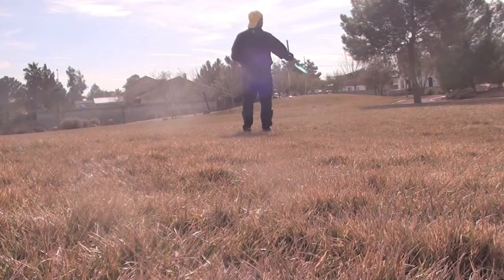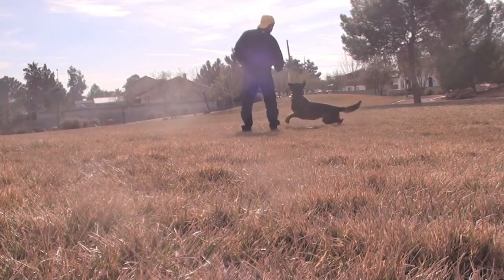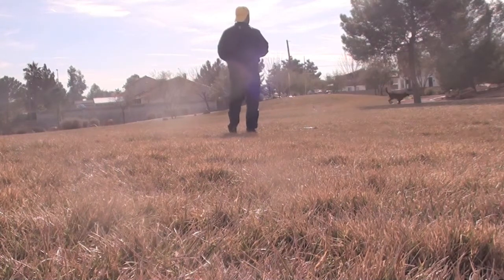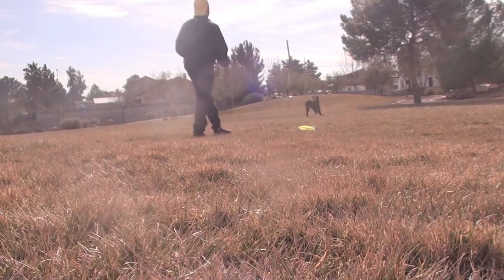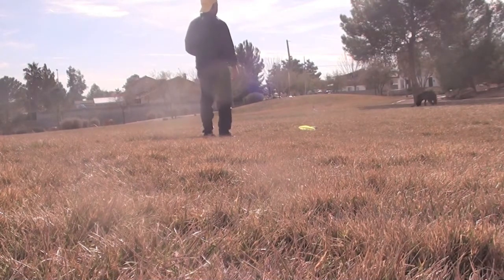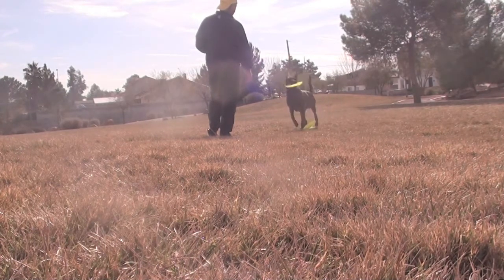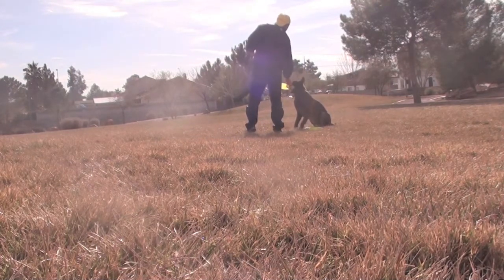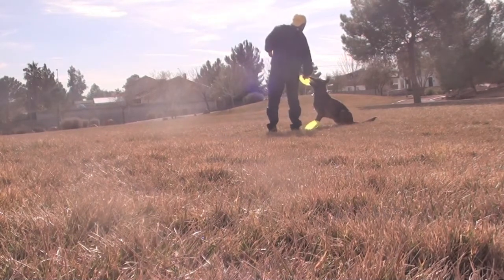Dog Training - Frisbee exercise, retrieve and obedience together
More variety of fun, multiple training things that you can get done with your dog and a frisbee.  Sure beats carrying around bulky placeboards sometimes!